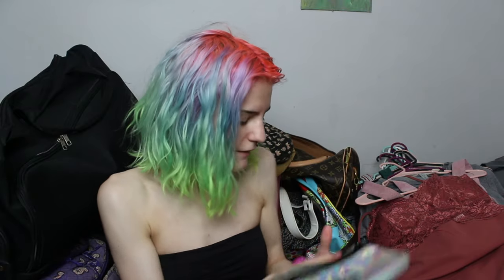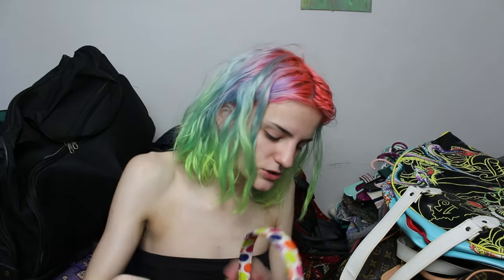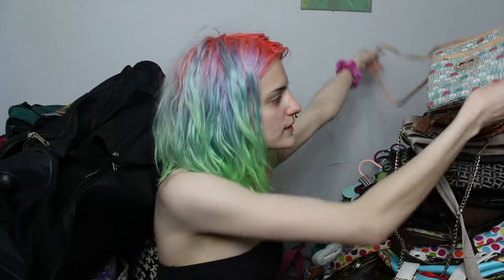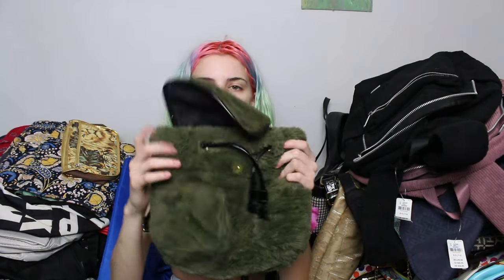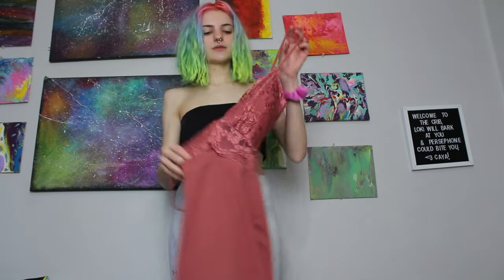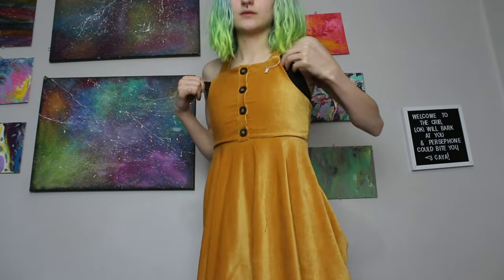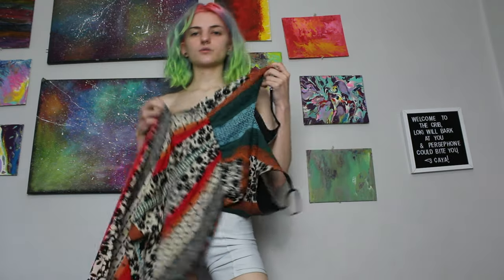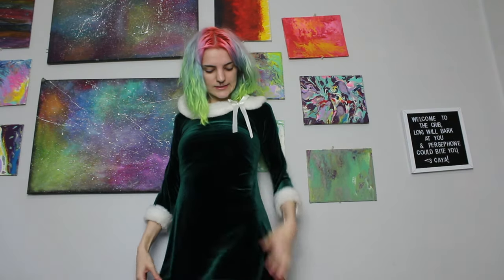i have so many purses, dresses not so much pt. 2 (: | caya jadyn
hello! in today's video i am finally going through my purses, as well as trying on majority of the dresses i showed you in my last video, after this video, i will have three more closets to go through together (: i hope you enjoyed today's video, and most importantly i hope you have an amazing day!

the music is not mine, it was most graciously provided by @ZenBuster , thank you for the copyright-free music!

if you enjoyed this video i do have a playlist where i clean and organize with you!